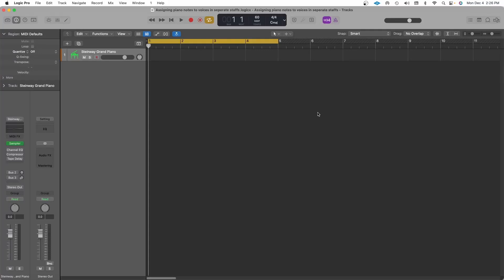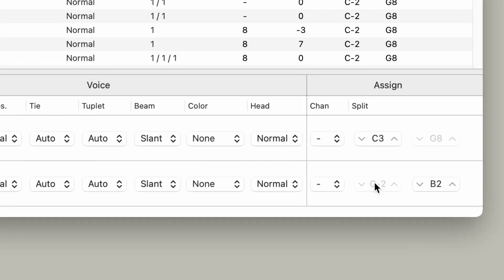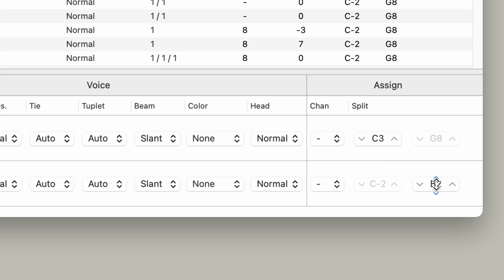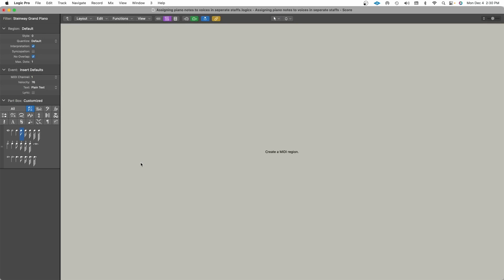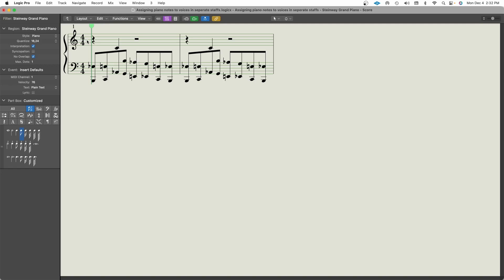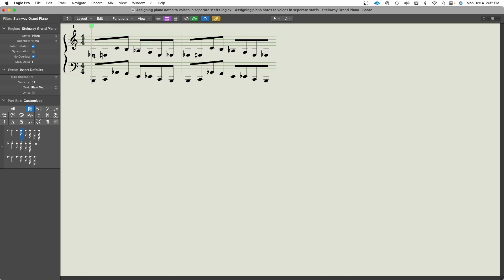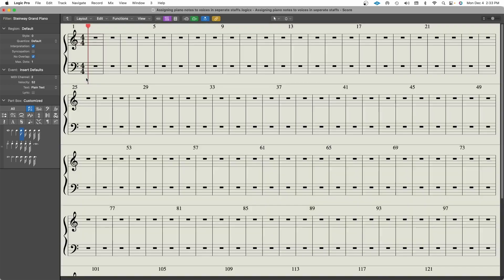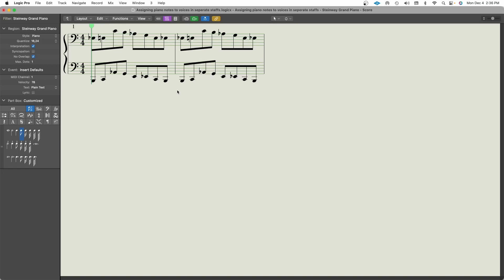Notating for Piano in Logic Pro | Separating and assigning each voice to a different MIDI channel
In this video, I show you how to assign notes to voices and staffs in Logic Pro. Learn how to notate your piano parts using the score editor in such a way where the division between voices is more flexible. I demostrate how to separate and assign notes into separate staffs. This allows voices to cross while still being displayed independently just like you were notating it with pencil and paper.

I figured out this solution because using a split point doesn’t work as an appropriate method for notating piano with the score editor in Logic Pro. Sometimes pianists cross over their own hands and play notes in other voices. For example, they may cross their right hand over their left hand in order to play a low note with their right hand while continuing to play in the mid range of the keyboard with their left hand. Also, your melody may be more dynamic in that it moves to different ranges of the keyboard.

The workaround is separating voices by assigning each voice to a different MIDI channel. There are two different approaches to separating notes into separate staffs in the score editor in Logic. Logic assigns a split point by default and the other approach is to assign separate MIDI channels for each staff. This allows voices to cross while still being displayed independently.